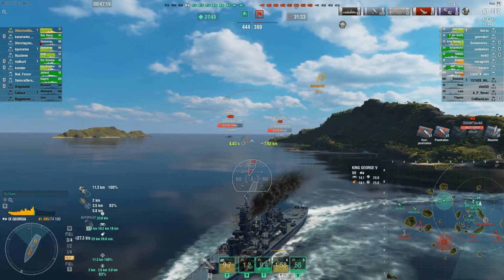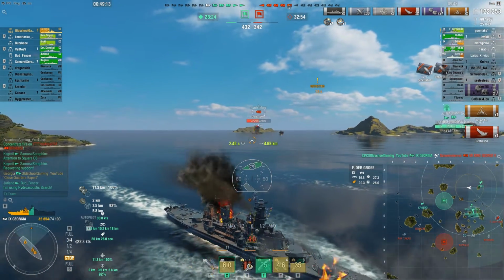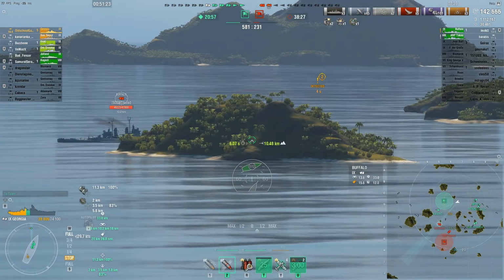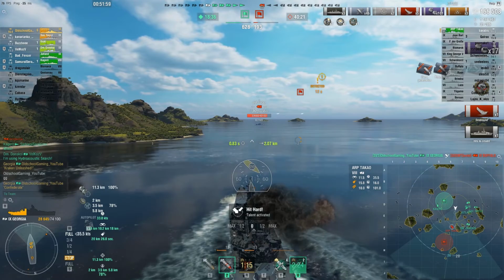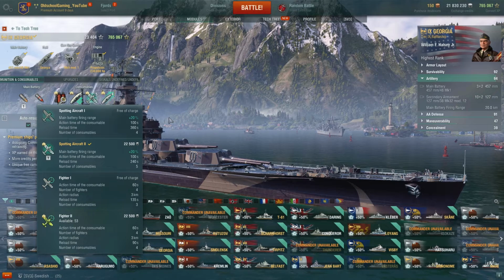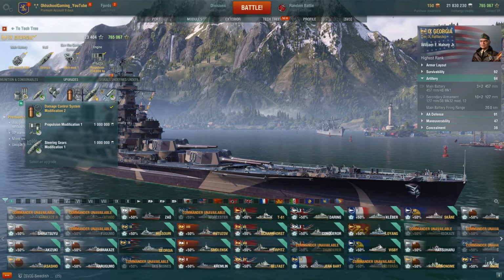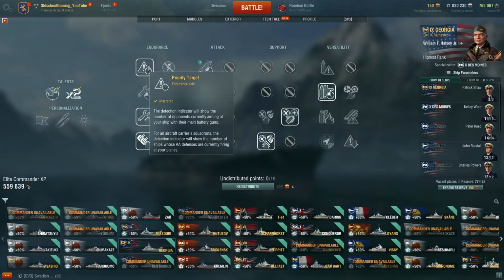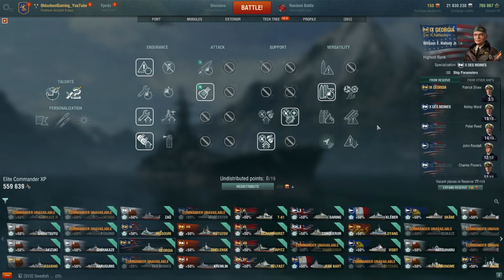World of Warships - Georgia First Game 6 Kills 177 K Damage - Captain build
6 Kills, 177 K Damage, Kraken Unleashed, Confederate, High Caliber, Devestating Strike, 2xClose Quarters Expert